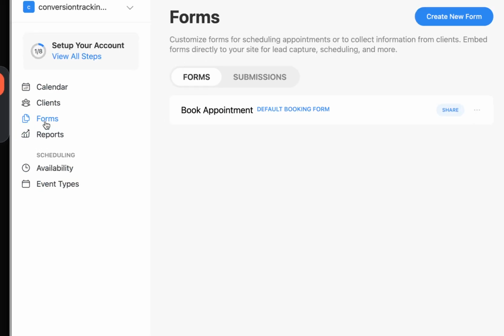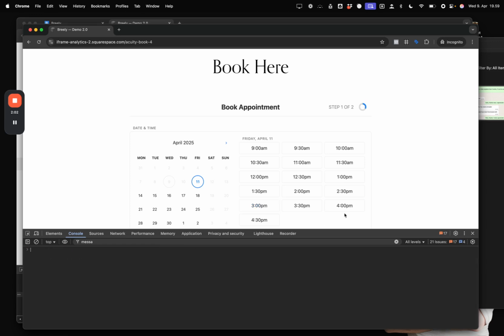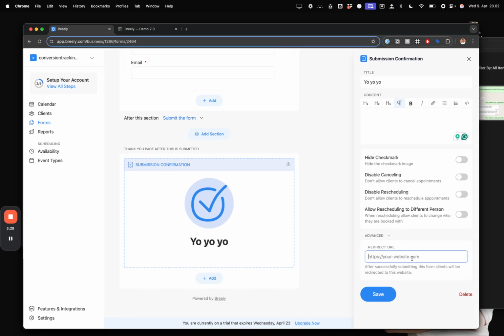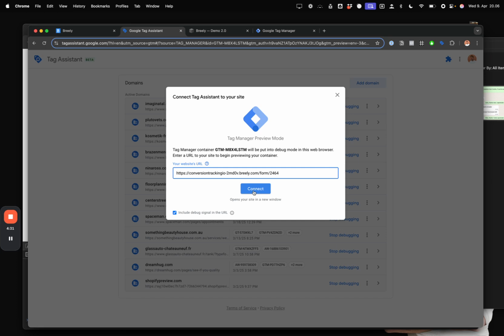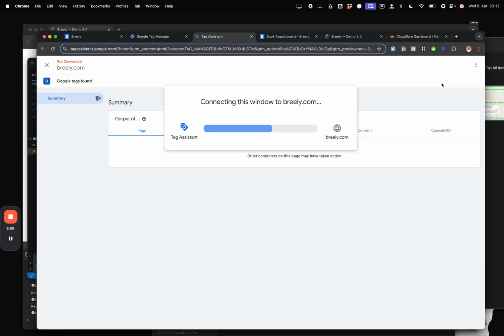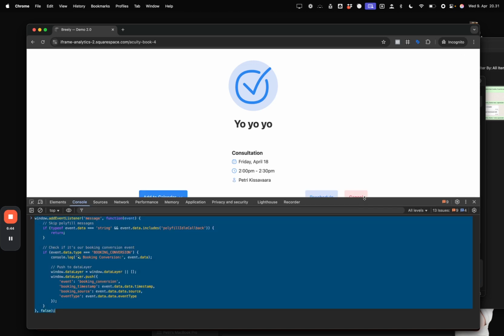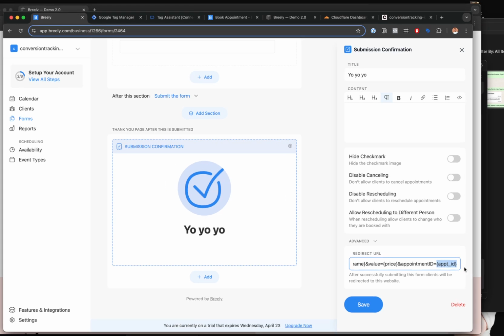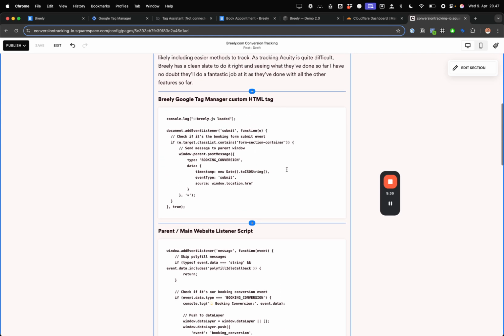Conversion Tracking Challenge #1 Breely.com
I today run into Breely.com, a simple, fresh and easy to use new appointment booking app. As a fun little challenge, I decided to figure out how conversion tracking could be implemented for it. I have no idea how to do it. So let’s see if i I can figure it out!